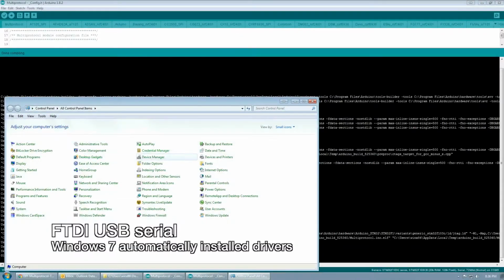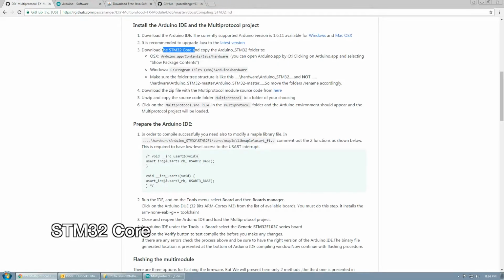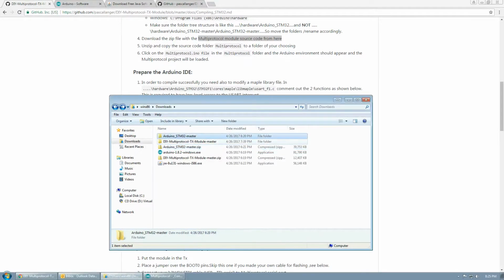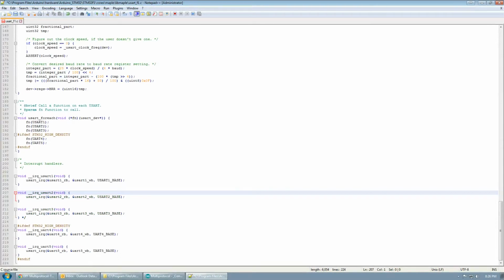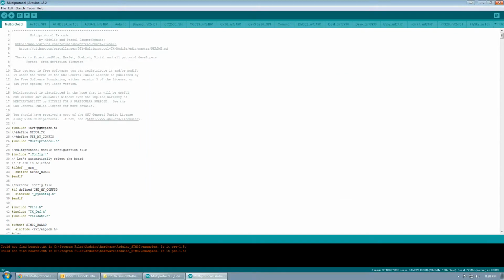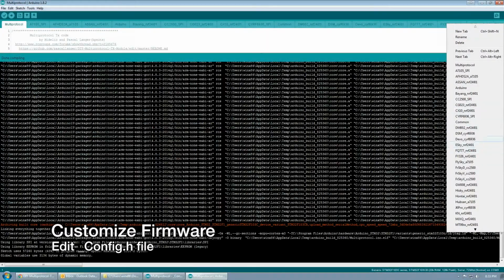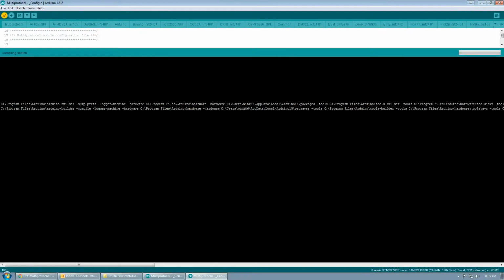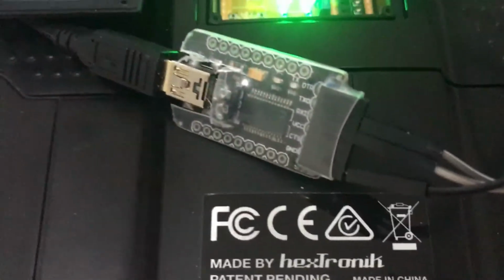✅ Updating STM32 4 in 1 iRangeX IRX4 multi protocol module firmware flash taranis frsky banggood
iRangeX IRX4 4 IN 1 Multiprotocol (STM32)

In this video, I'll show you how to update/flash the STM32 MCU version of the 4in1 multi-module.  Please read the latest online documentation for up to date information.  The STM32 MCU is 128KB and already fits all of the protocols at the time of this video.  However, when the firmware gets updated with new features, fixes, and protocols, it's a good idea to update it.

But in general if it is working, don't update it unless you really have to.  This process is very complicated and I try to simplify it as much as I can.  Good luck.

Vantac MPM Lite 2.4G Multiple Protocol for Frsky X-Lite

Bread board wire (female to female) - can be used as jumper to short Boot0

DFRobot FTDI USB to Serial Basic Breakout Board (used in video)

Other FTDI serial adapters:

Geekcreit® FT232RL FTDI USB To TTL Serial Converter Adapter Module For Arduino

FT232RL USB Module To Serial 232 Adapter Download Cable For Arduino

USB to TTL Converter Module for FT232 FTDI MWC Multiwii Arduino with 6P DuPont Line